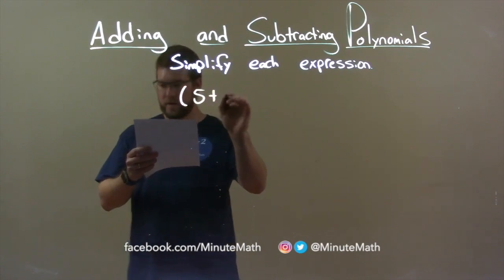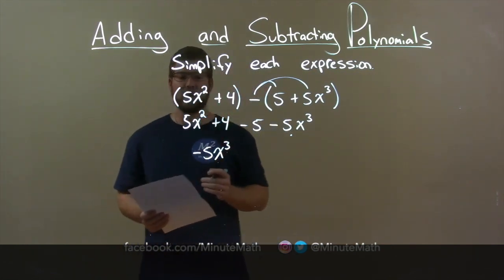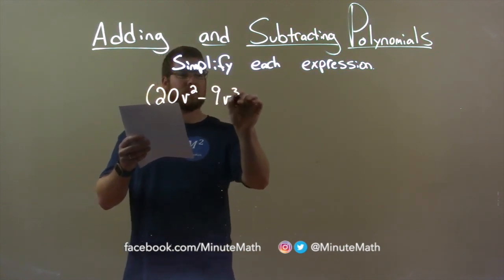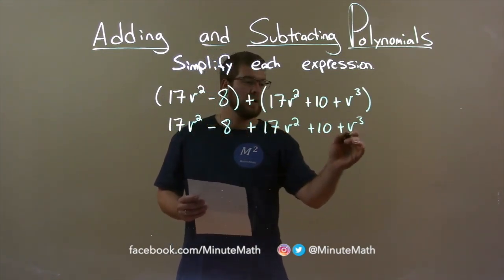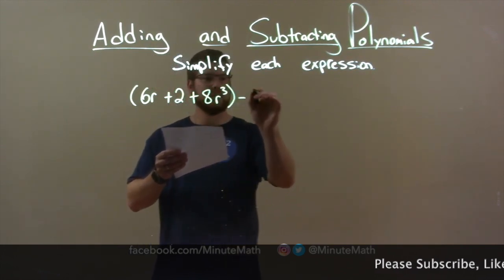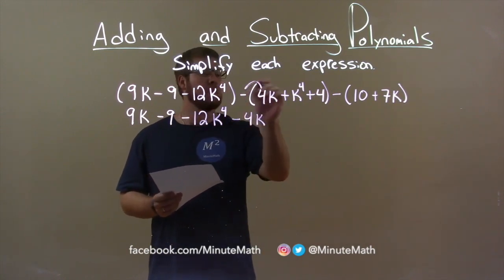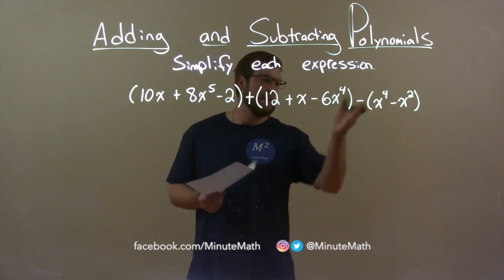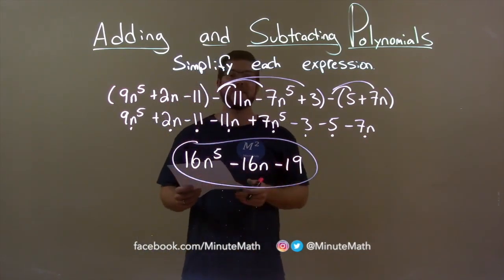Adding and Subtracting Polynomials | 24 Examples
A math video lesson on Adding and Subtracting Polynomials which is a topic on Polynomials in Pre-Algebra. This video discusses how to simplify each expression by using repetition to help students retain what they have learned. This is a good skill for students in PreAgebra.